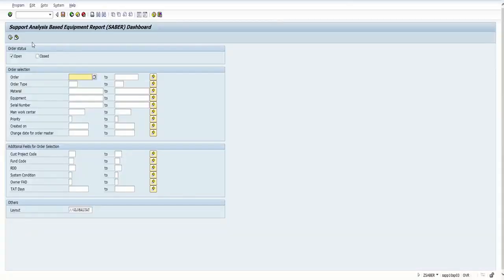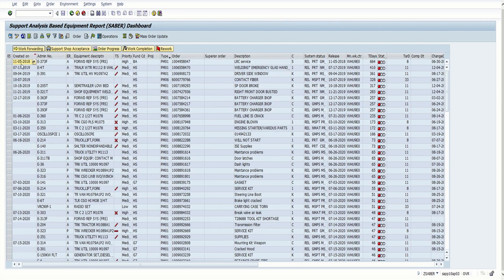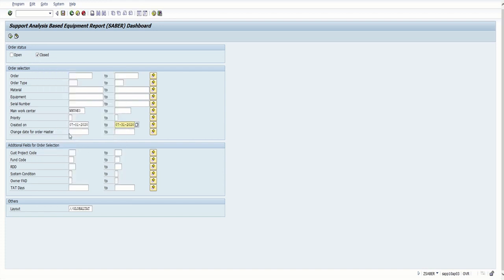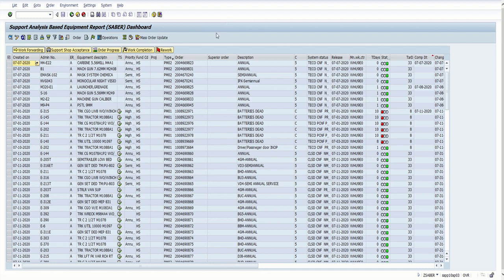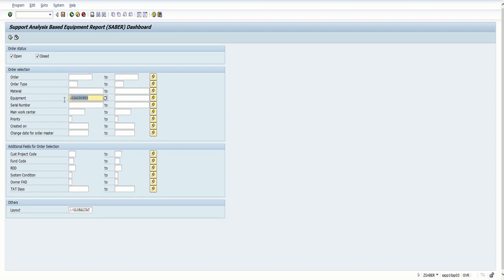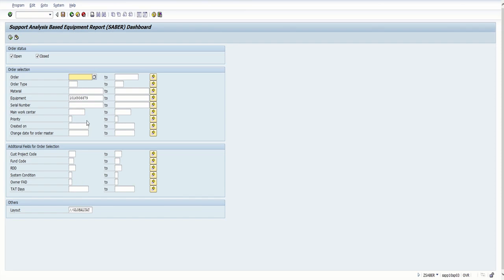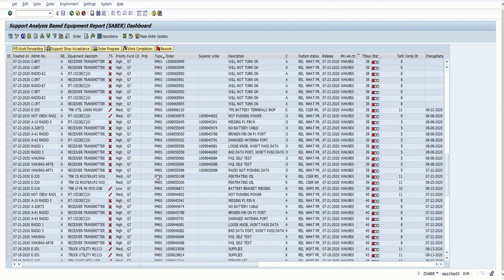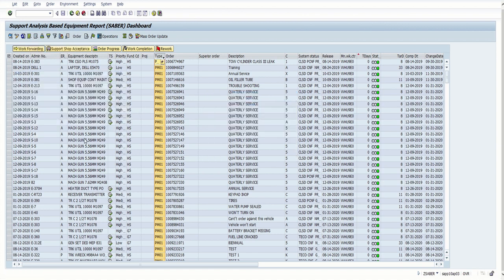Overview of using ZSABER / GCSS-Army